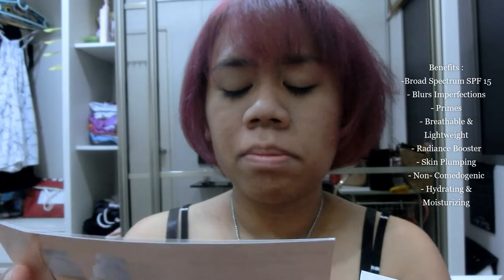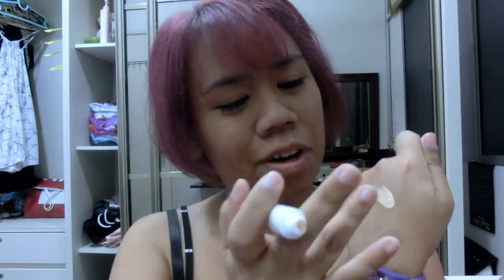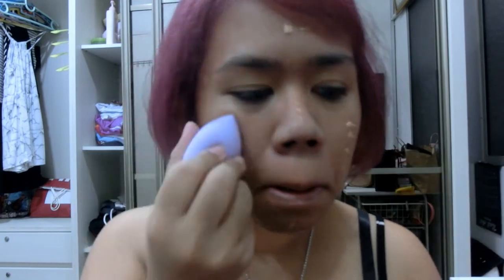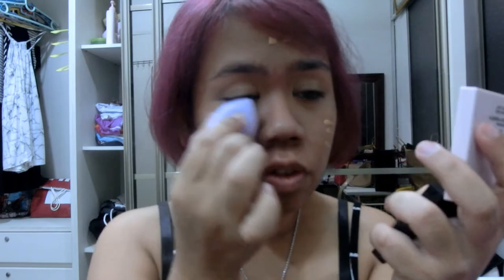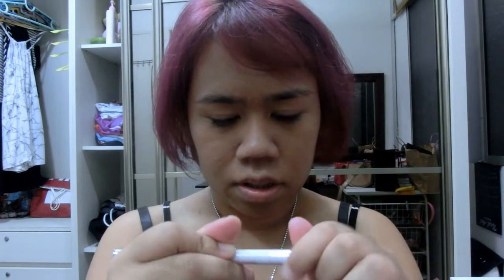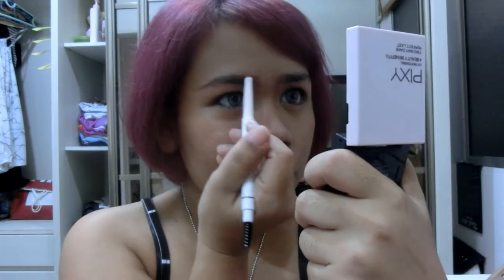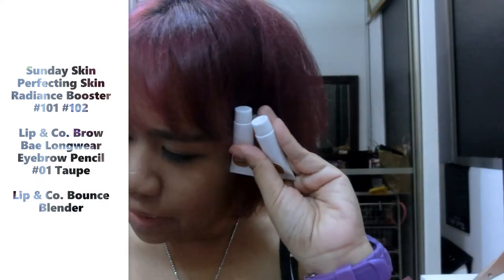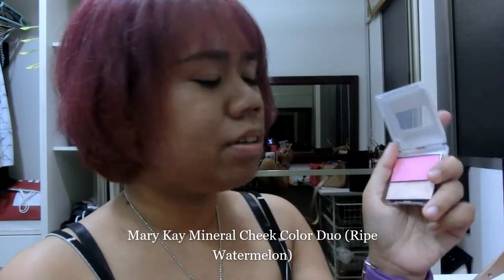Lip & Co. (Thanks for Dato Zyro's Birthday Surprise)